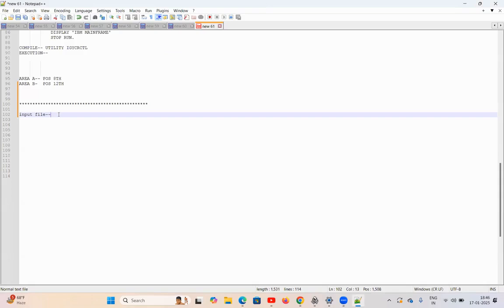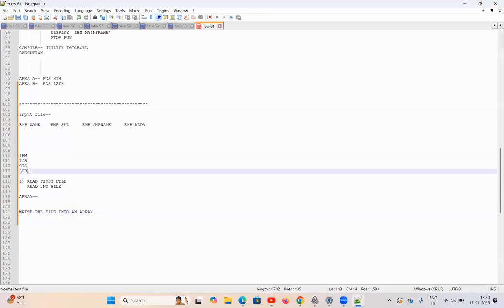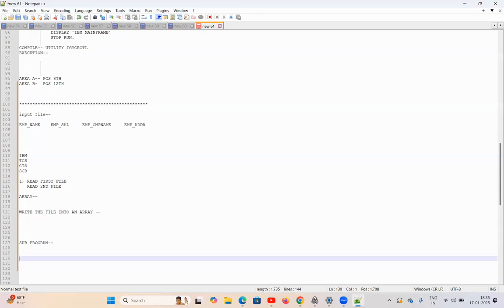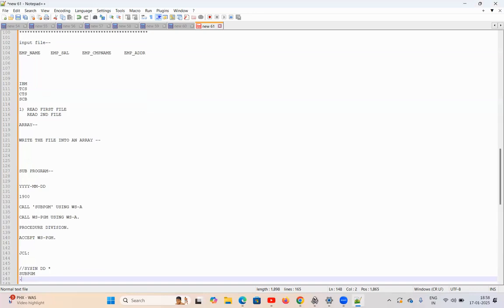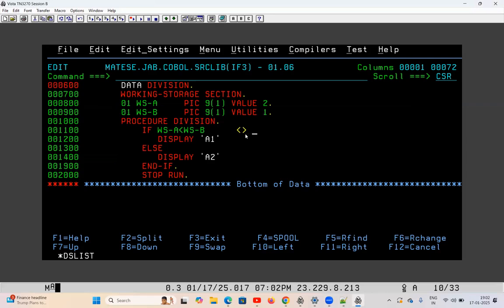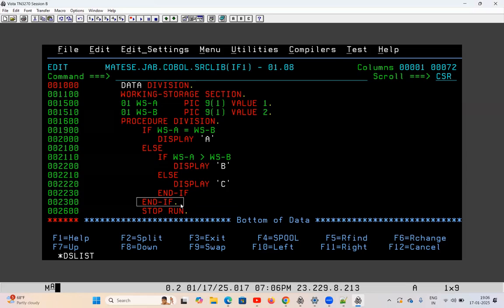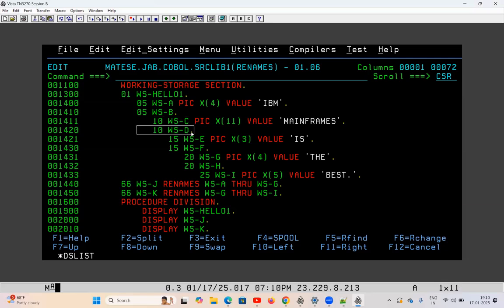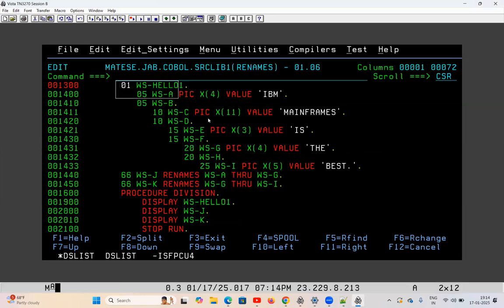Sample Cobol programs | All About Mainframes